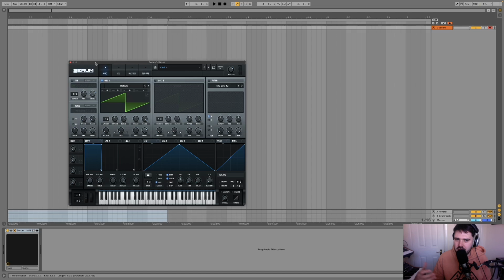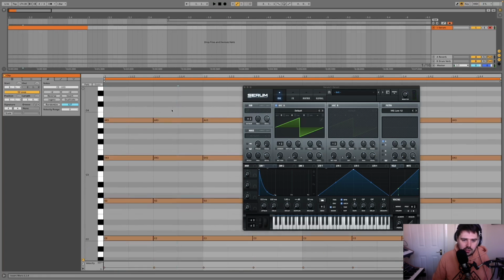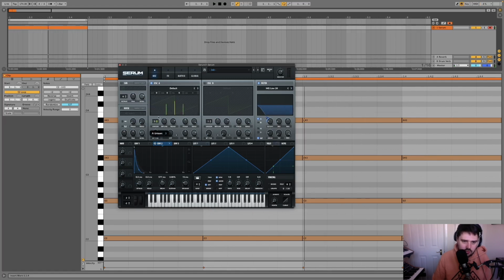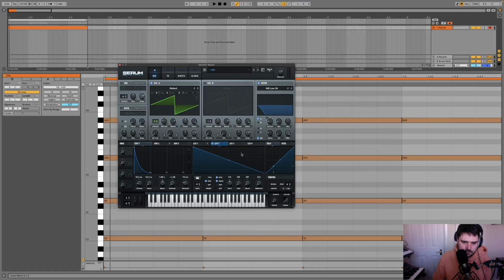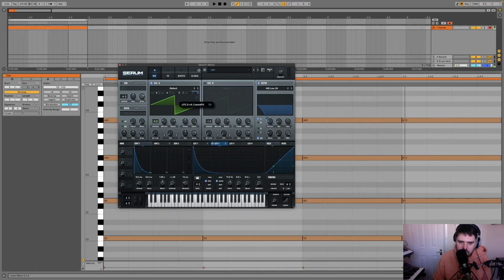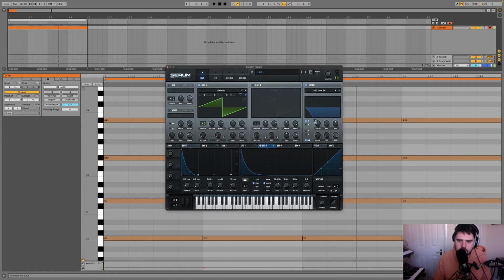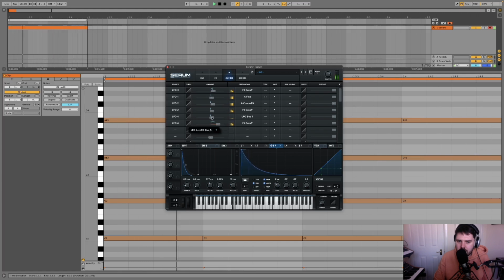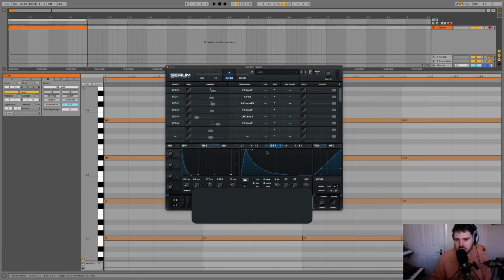Tips to upgrade your Serum sound design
Tips to upgrade your Serum sound design for Drum & Bass, covered in this DNB Academy tutorial.

Related written guide: How to Make Drum and Bass: A Step-by-Step Guide for Beginners